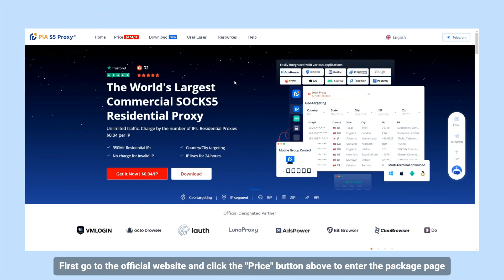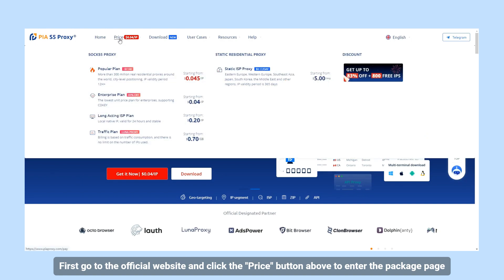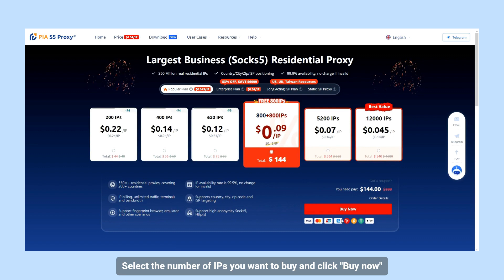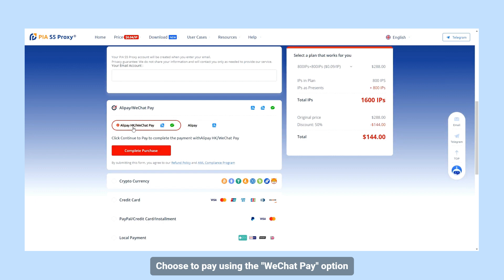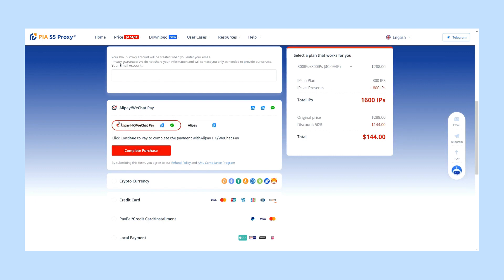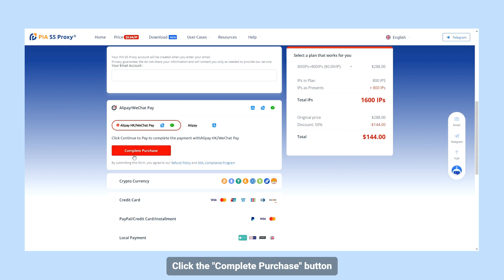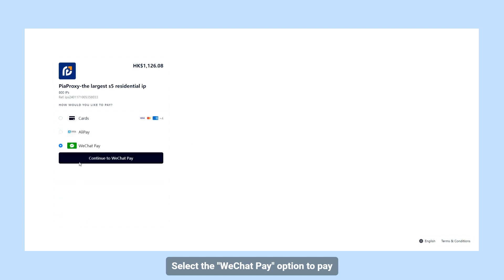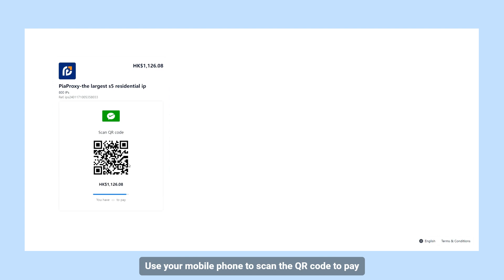PIA S5 Proxy - A complete guide to supporting WeChat payment